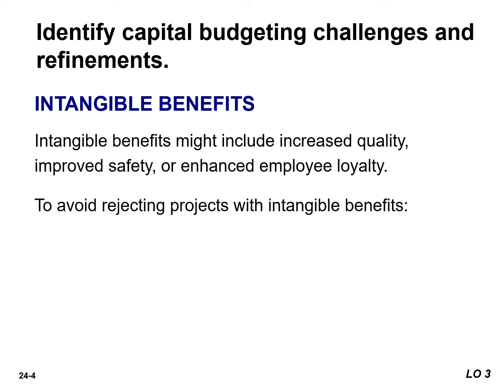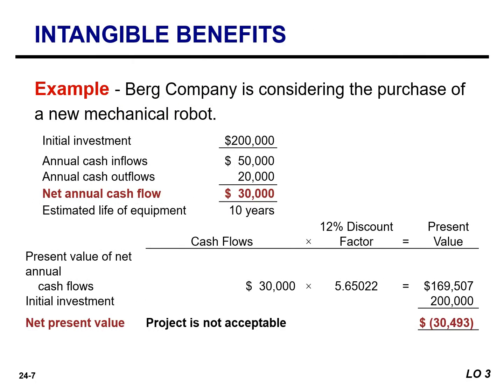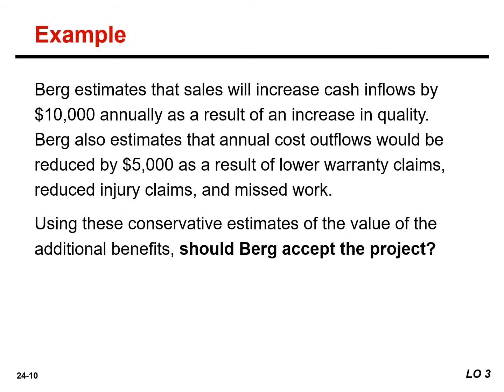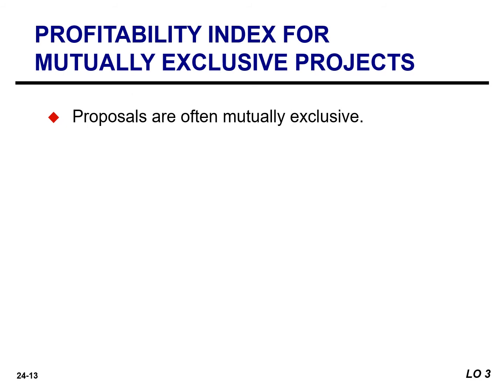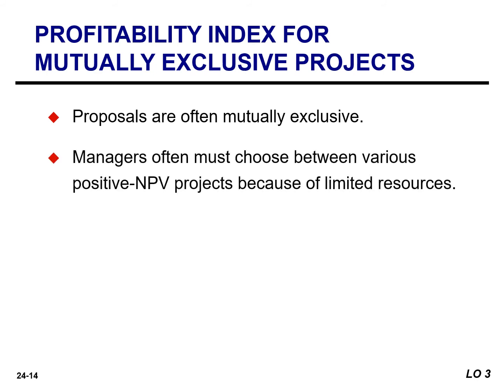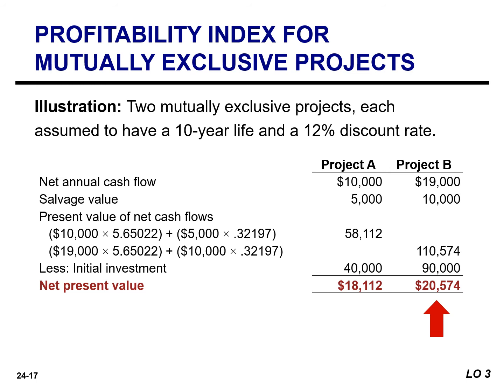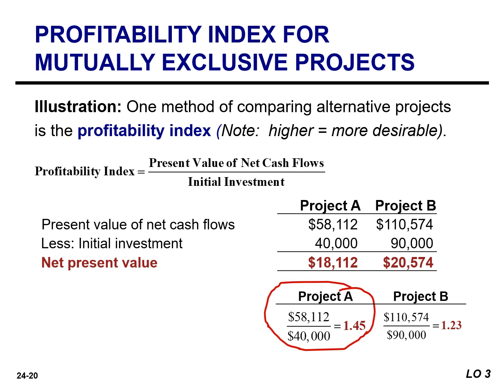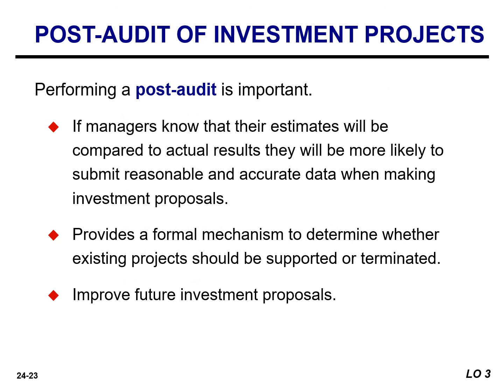Capital budgeting challenges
Intangible benefits are difficult to quantify and thus are often ignored in capital budgeting decisions. This can result in incorrectly rejecting some projects. One method for considering intangible benefits is to calculate the NPV, ignoring intangible benefits. If the resulting NPV is below zero, evaluate whether the benefits are worth at least the amount of the negative net present value. Alternatively, intangible benefits can be incorporated into the NPV calculation, using conservative estimates of their value.
The profitability index is a tool for comparing the relative merits of alternative capital investment opportunities. It is computed as Present value of net cash flows÷Initial investment. The higher the index, the more desirable the project.